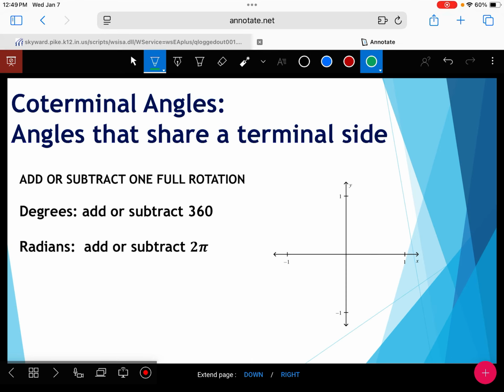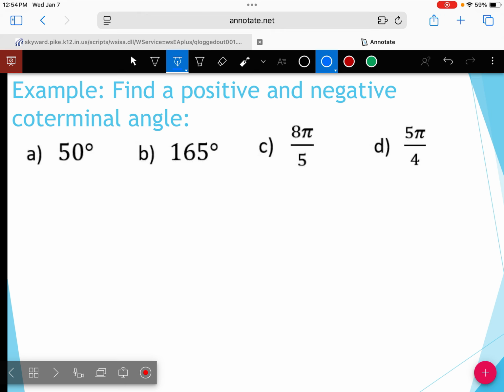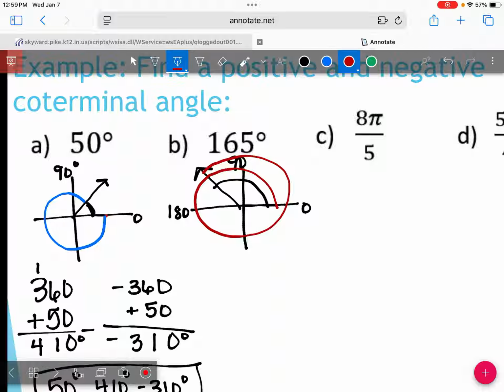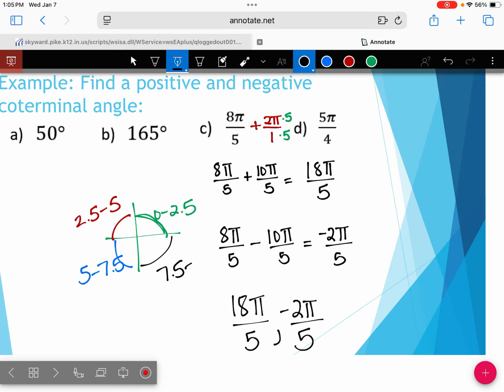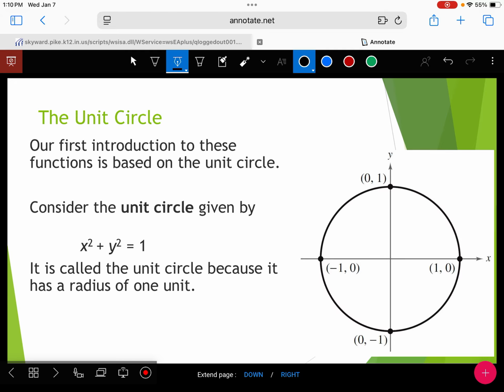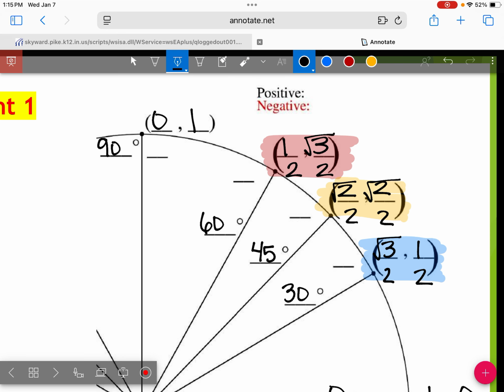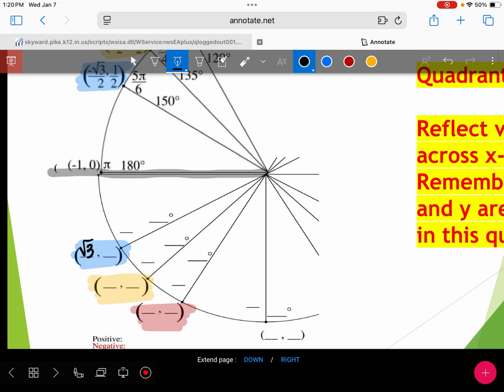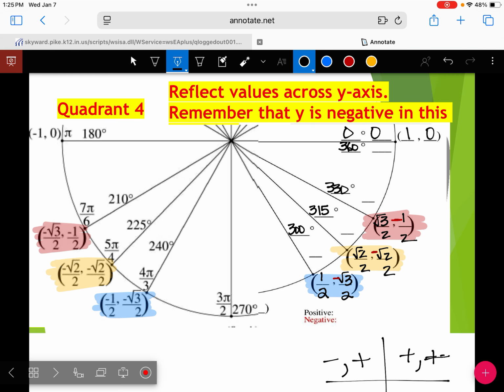1/7 PC 6.1 coterminal angles 6.2 build the unit circle